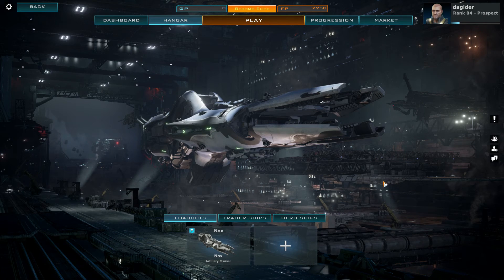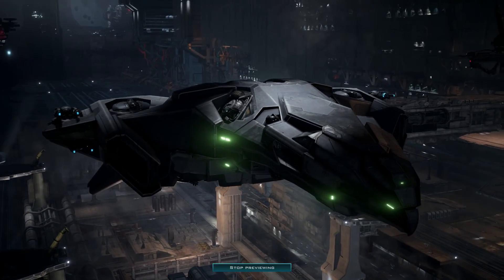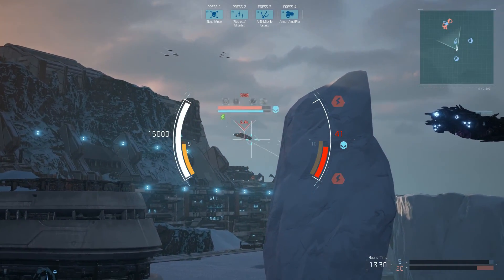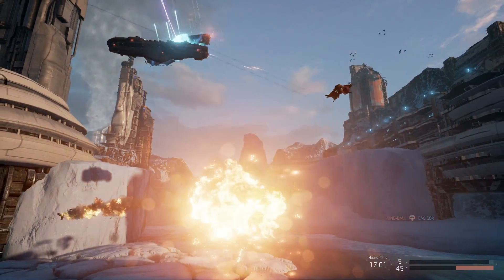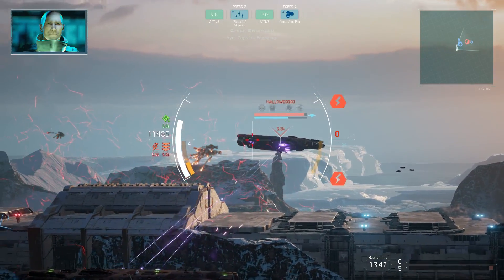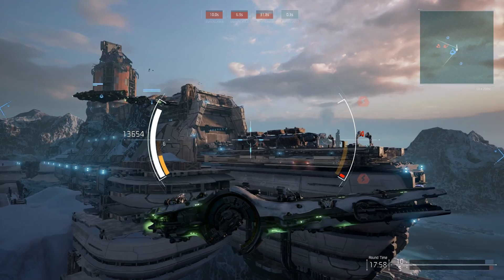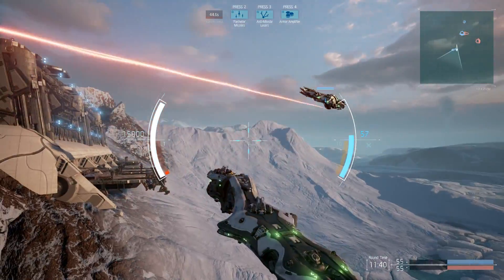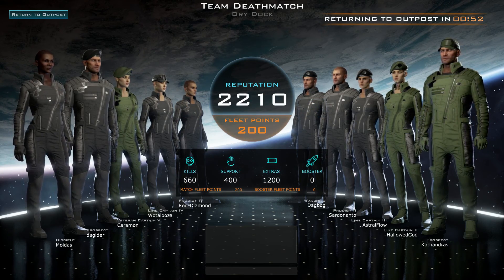Space Pirates with nukes! | Dreadnought Beta ep. 1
Today we get into the closed beta of Dreadnought! By Grey Box, this space combat flight sim from the damn FUTURE has had me pumped for over 2 years, first seeing it in a small booth on the PAX show floor, then last year at PAX they really upped their game with a massive booth. Let's wreck some shit I mean ships!